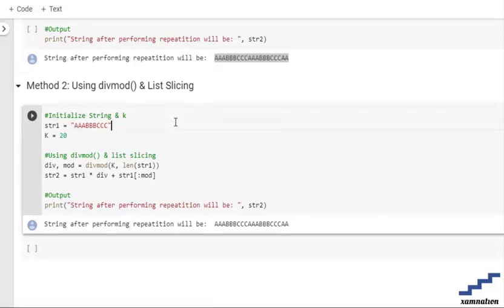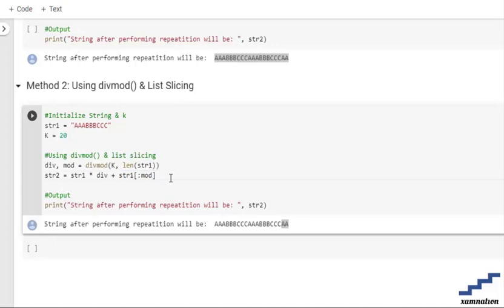Python | Repeat String till K-using divmood () & list slicing